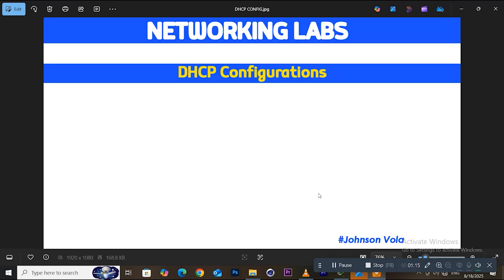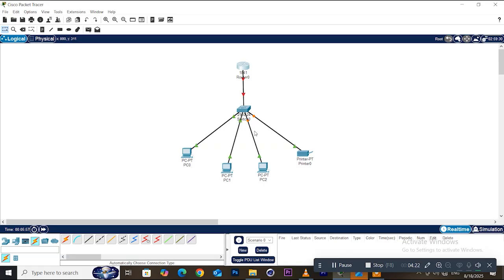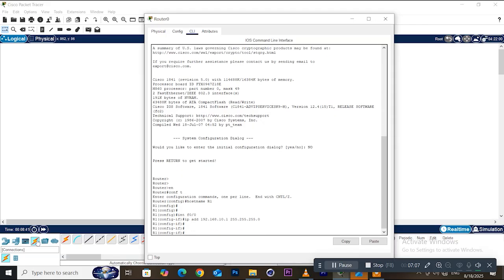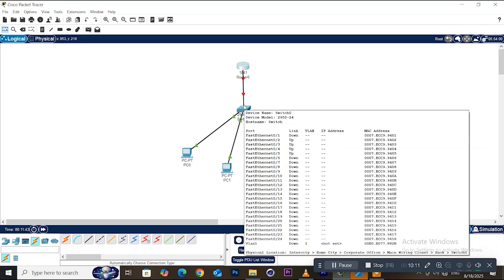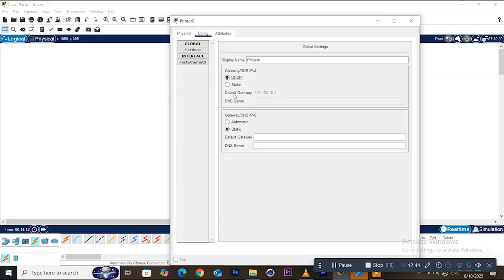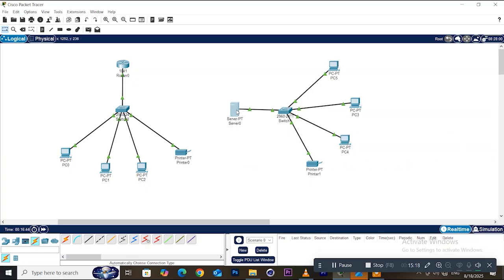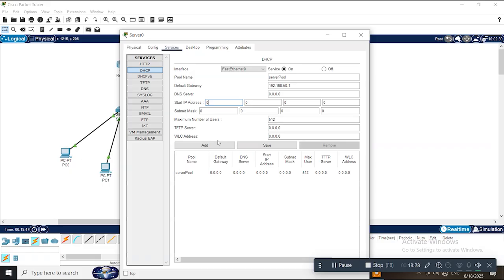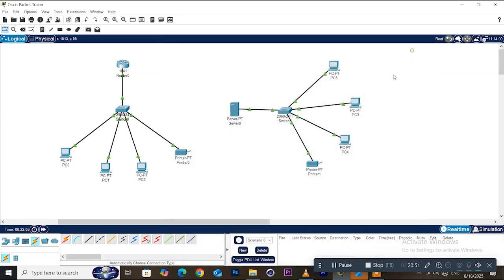How to configuration DHCP in a CISCO Router using packet tracer 05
To configure DHCP on a Cisco router, access the router's command-line interface (CLI), enter configuration mode, and then use the ip dhcp pool (pool-name) command to create a DHCP pool. Inside the pool configuration mode, define the network with the network command, set the default gateway using default-router, and specify the DNS server with dns-server. You can also exclude IP addresses that the DHCP server should not assign using the ip dhcp excluded-address command.

This video demonstrates how to configure a DHCP server on a Cisco router using Packet Trace